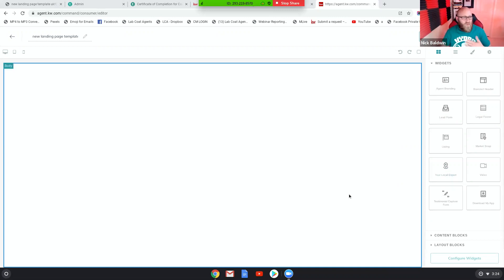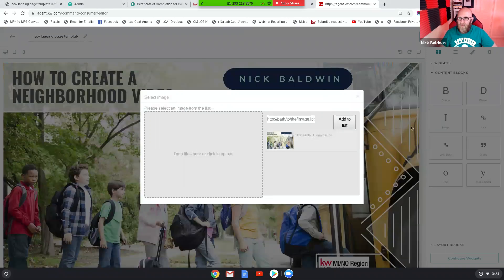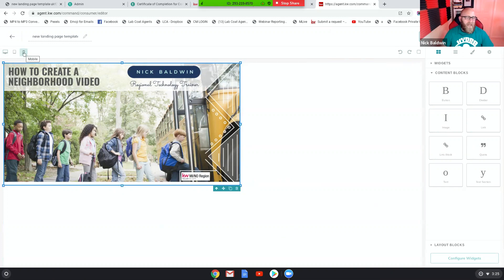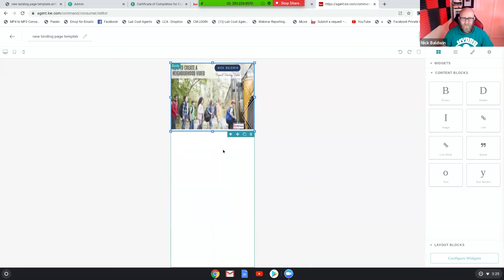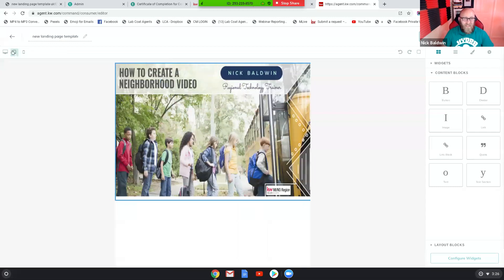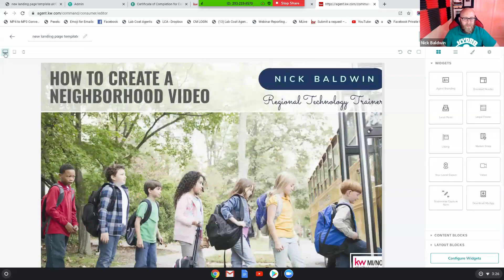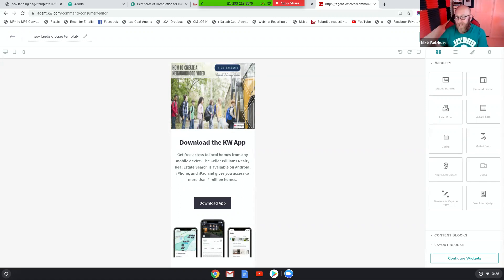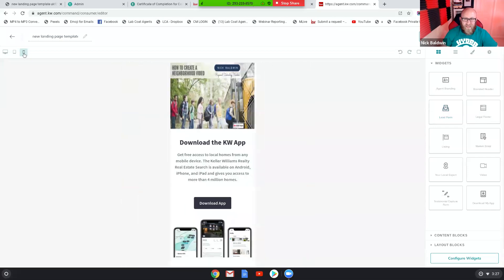How to Create a Custom, Mobile Responsive Landing Page in Command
In this short video, Nick will show you how to easily create a custom landing page with your own photos that's mobile responsive. You can now create and build out single property pages from scratch and add them to the drop down menu on your KW agent site.